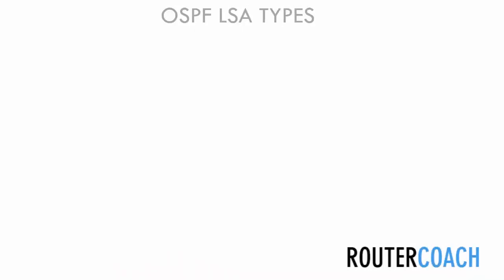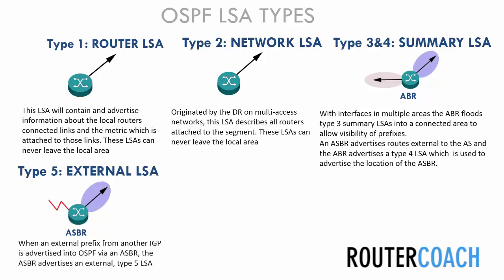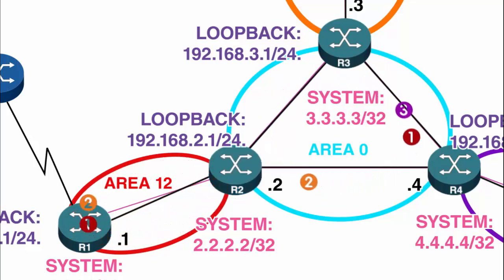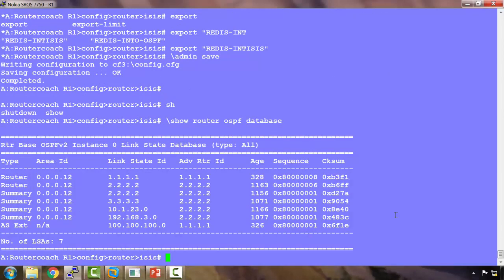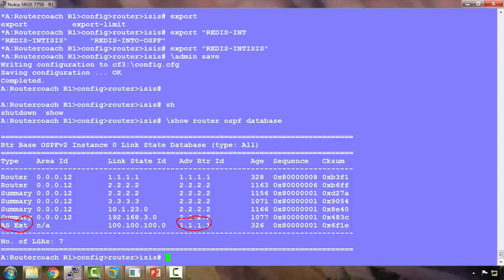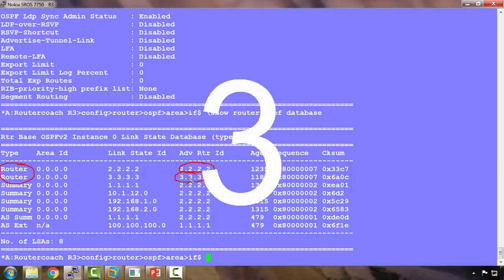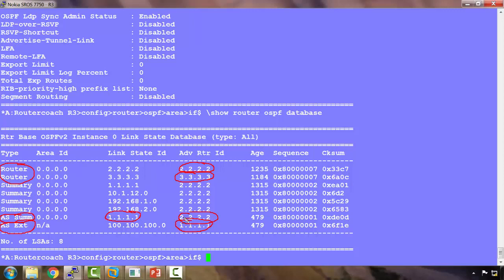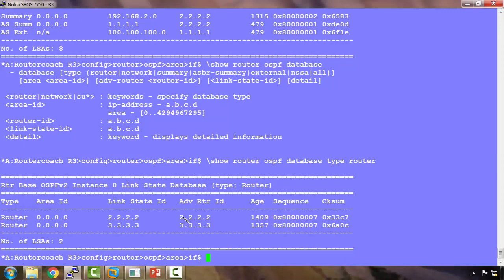19 Nokia 7750:OSPF LSA Types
OSPF explained by Marvin Francis CCIE#45603, for the Nokia/Alcatel-Lucent 7750 platform.